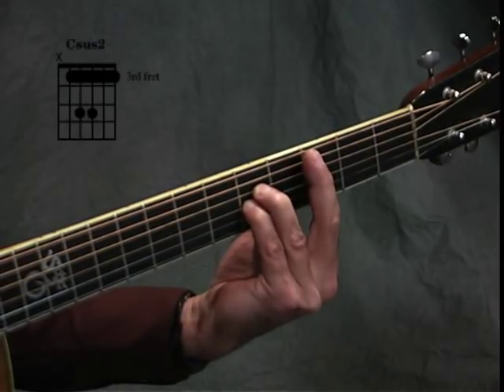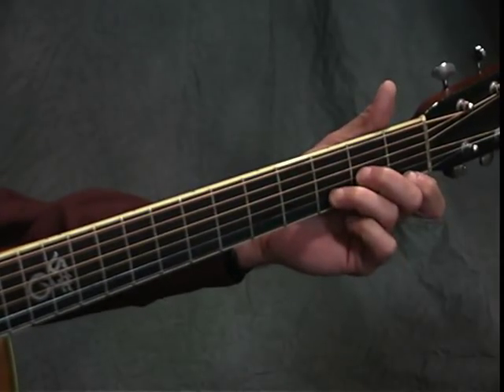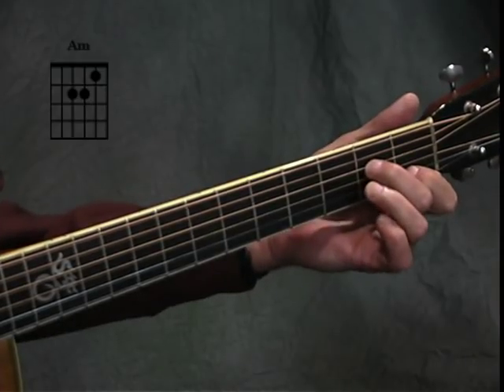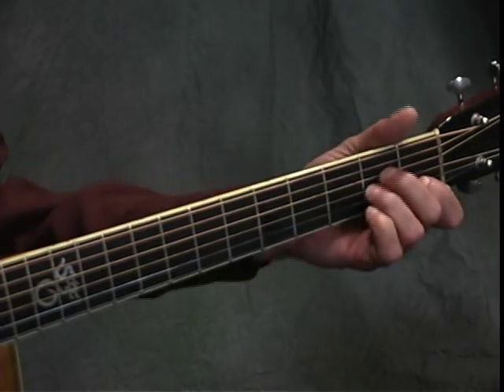Tony Rice Manzanita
This clip is an excerpt from the "Advanced Bluegrass Rhythm Guitar" DVD from Flatpicking Guitar Magazine featuring Wyatt Rice.  In addition to teaching advanced rhythm techniques to a number of bluegrass standards, Wyatt also teaches the rhythm accompaniment that he uses when backing up his brother Tony Rice in the Tony Rice Unit.  Here Wyatt shows his rhythm technique on Tony's tune "Manzanita".   Tony also appears on two other segments of this DVD, playing "Waltz for Indira" and "Devlin."